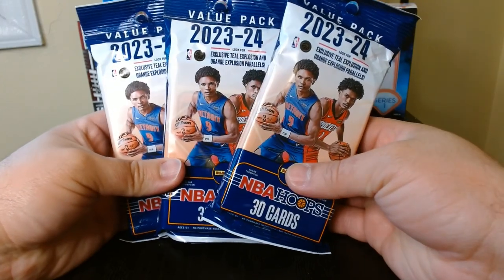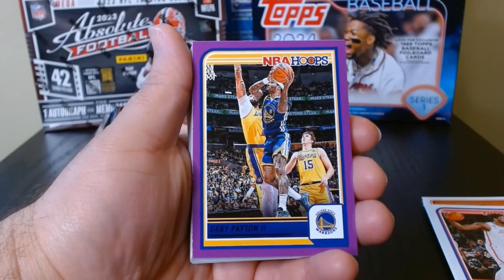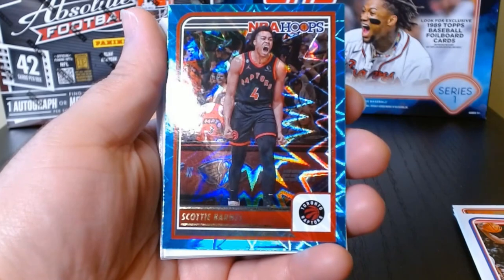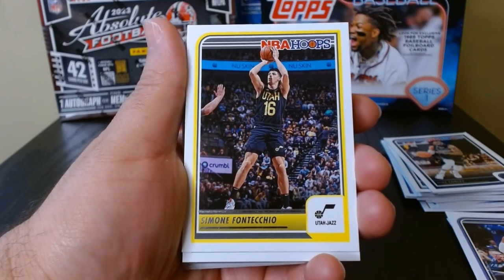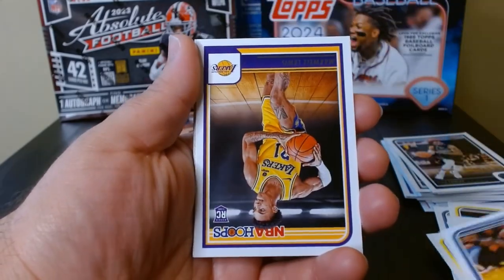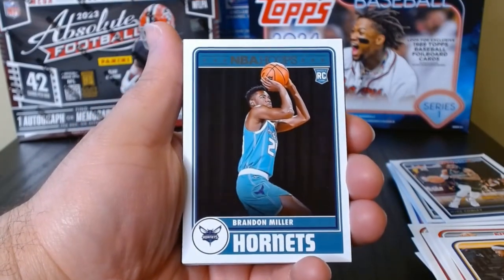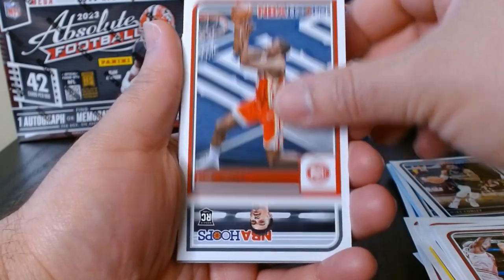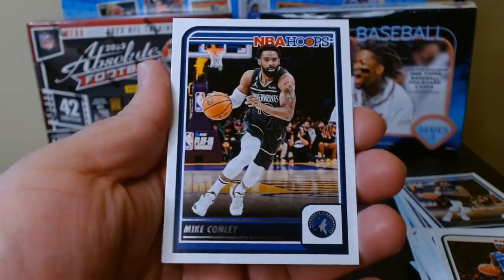Is Wemby Here???